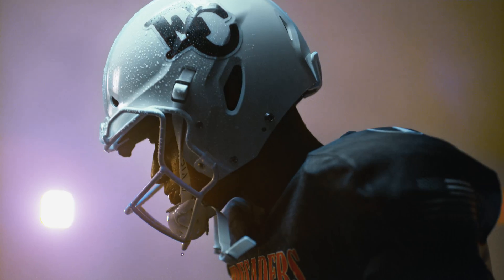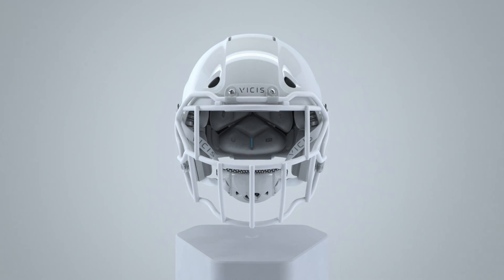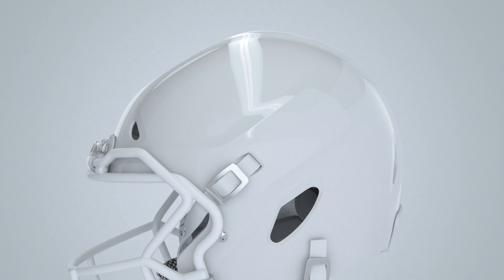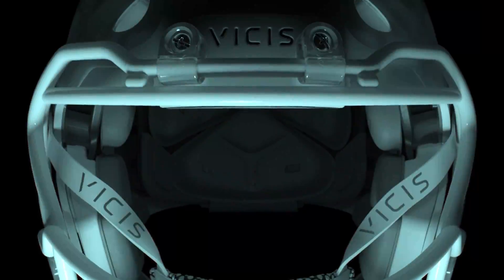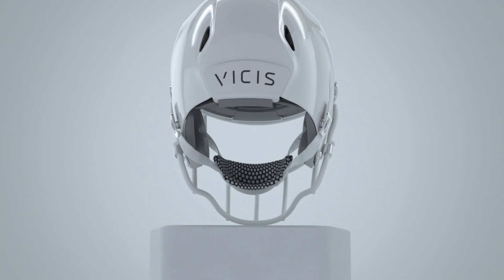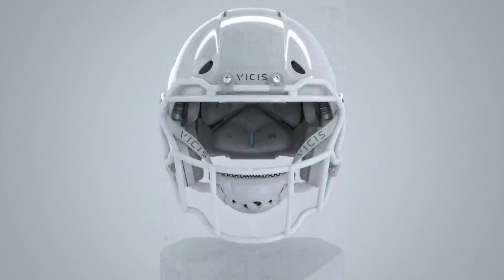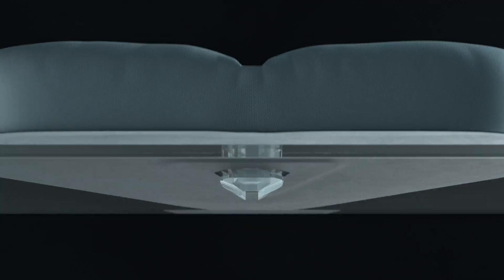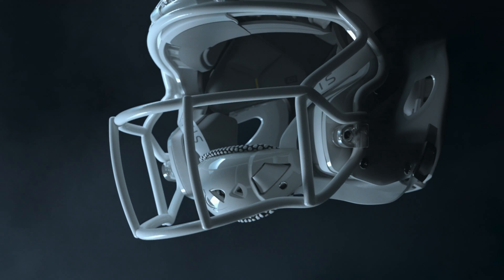VICIS ZERO1 YOUTH FEATURE BREAKDOWN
The first helmet designed for kids and the game they play. Learn more about the tech that sets the ZERO1 YOUTH apart.